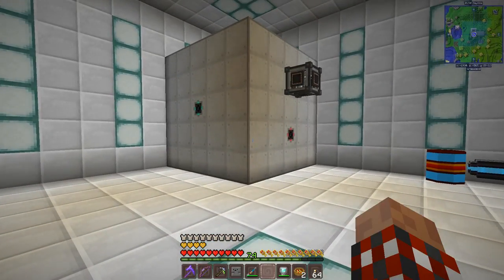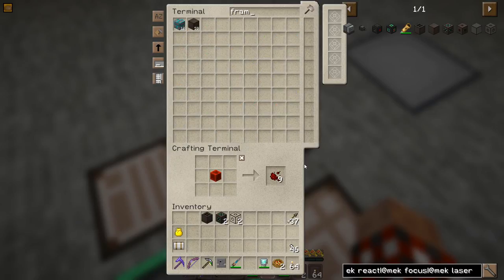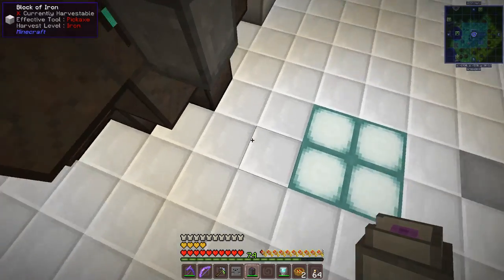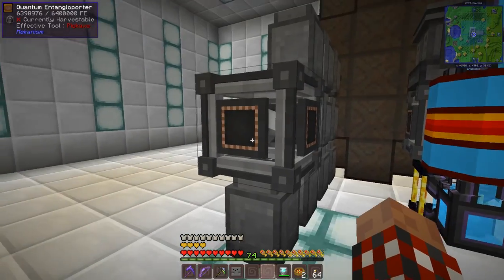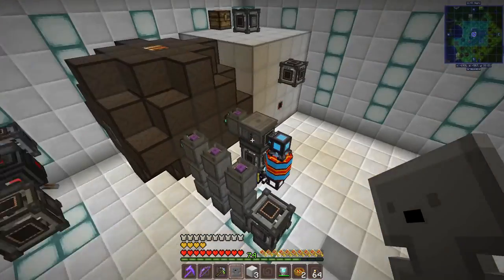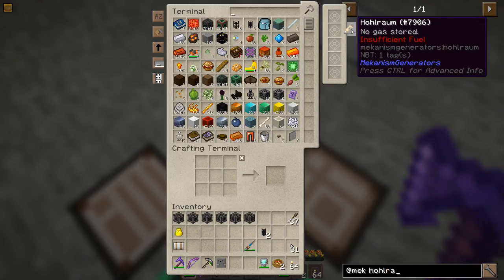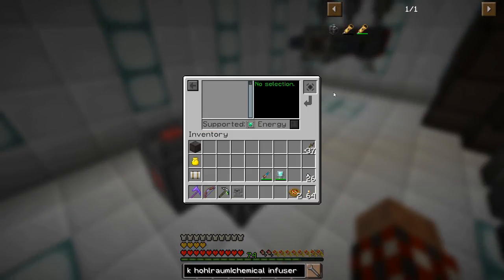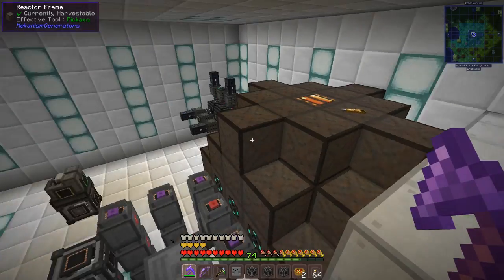Engineer's Forest 3 #16 - Fusion! - modded Minecraft Let's Play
With Deuterium and Tritium in quantities, it's time to fuse them together into POWER!